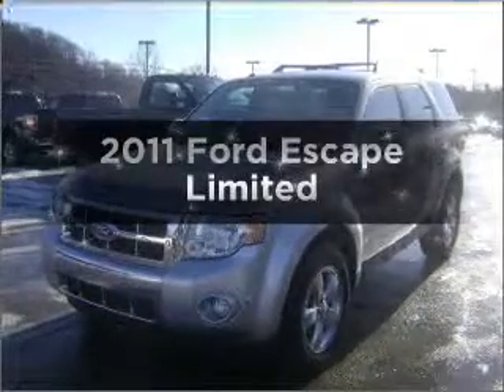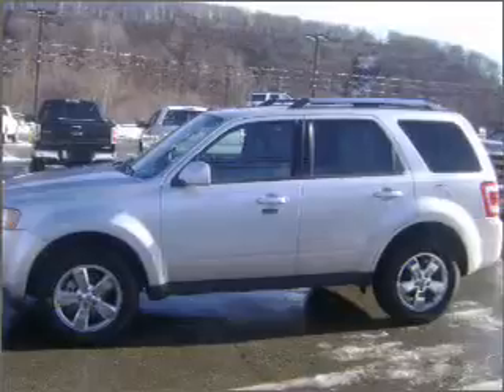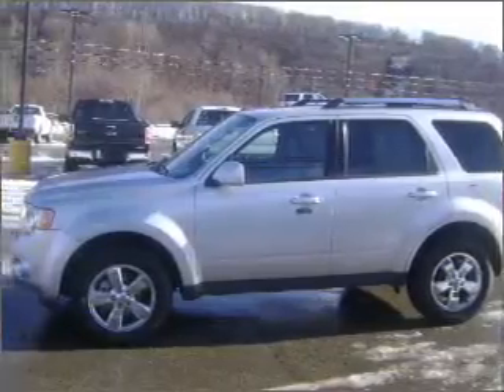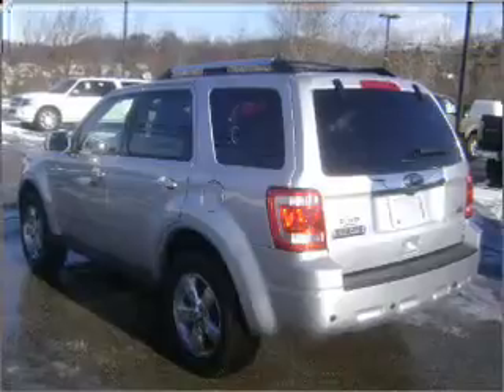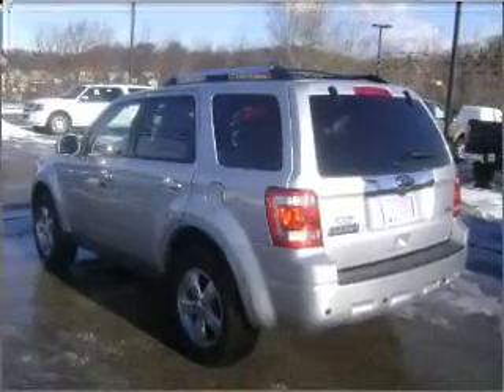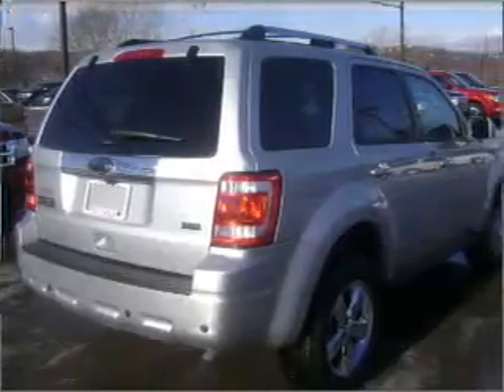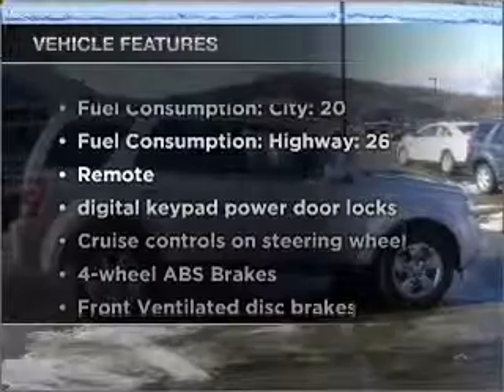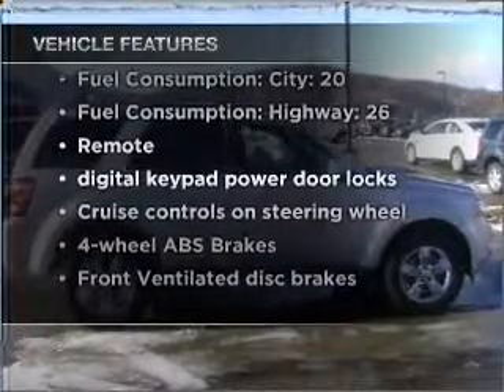2011 Ford Escape - McKeesport PA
Year: 2011
Make: Ford
Model: Escape
Trim: Limited
Engine: 3.0 liter 6 cylinder 24 valve
Transmission: 6-Speed Automatic
Color: Ingot Silver Metallic
Mileage: 6
Address:
4201 Walnut St